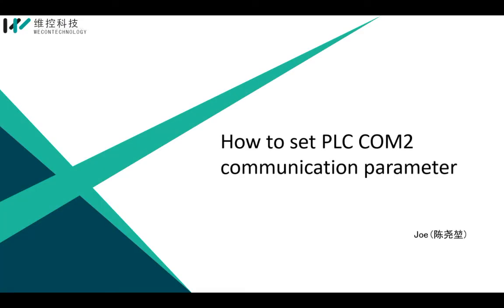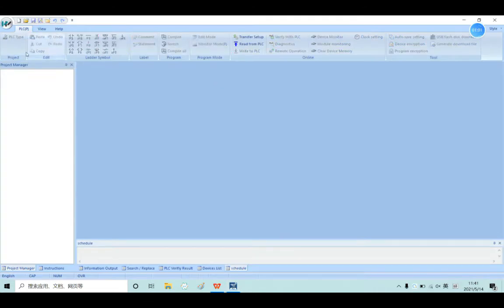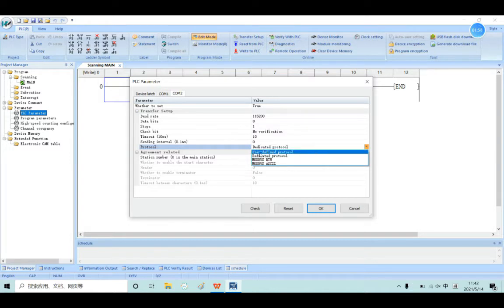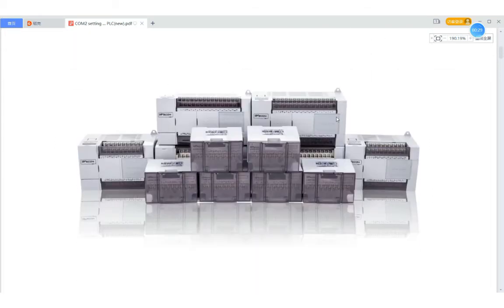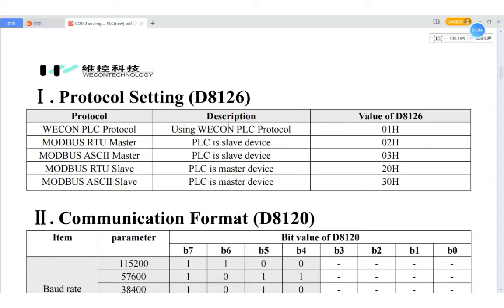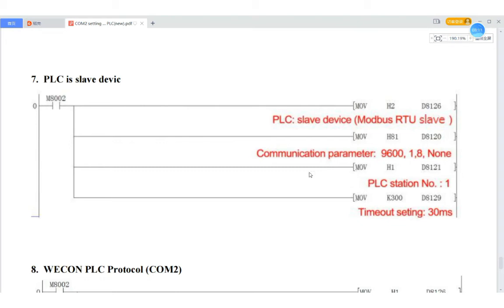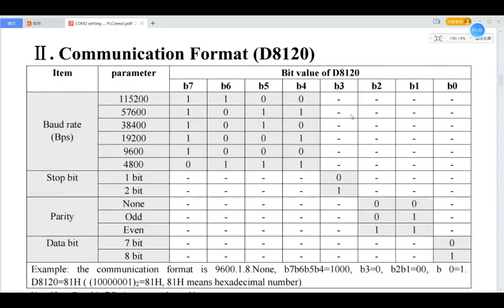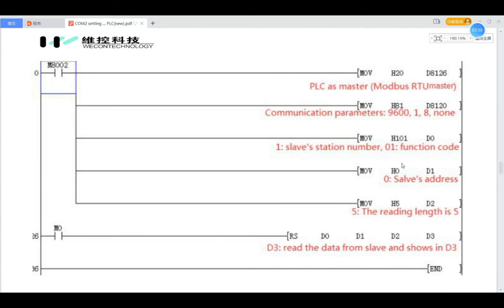Wecon PLC COM2 Parameter Setting